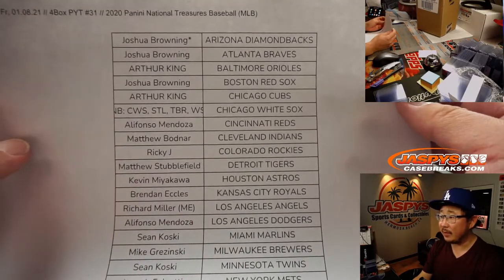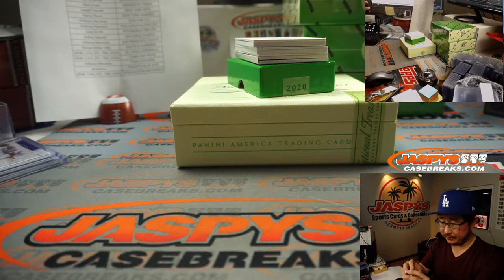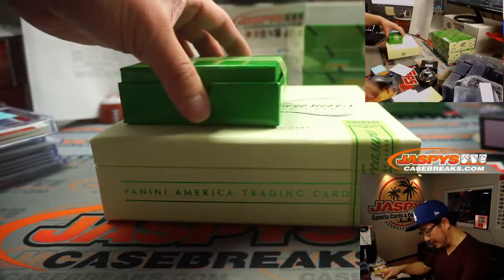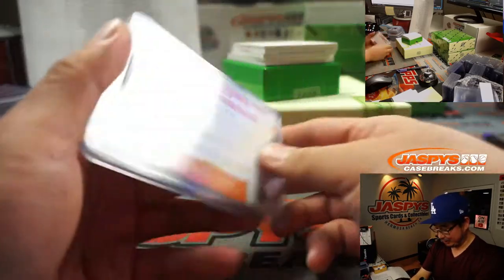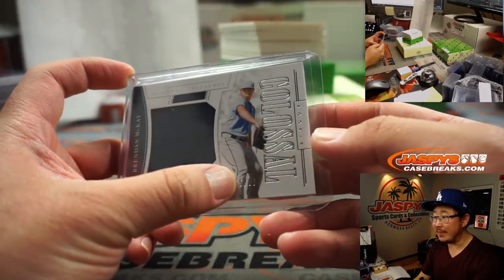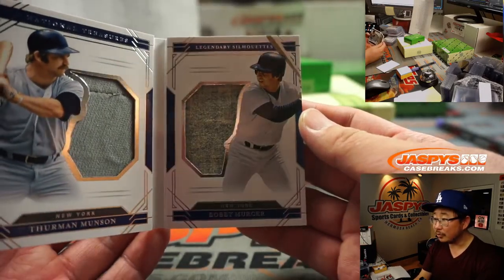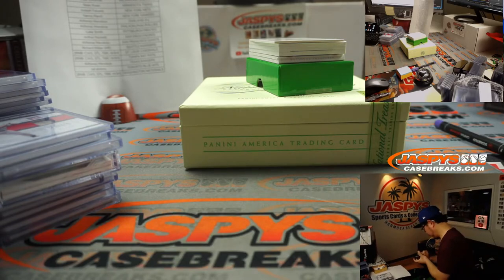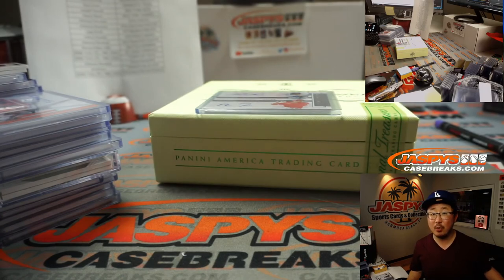Fr, 01.08.21 // 4Box PYT #31 // 2020 Panini National Treasures Baseball (MLB)